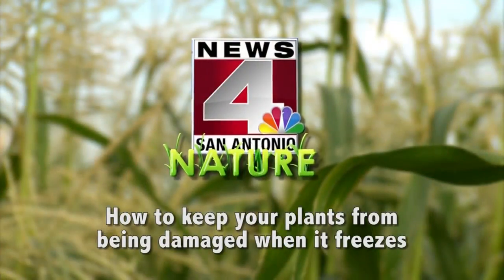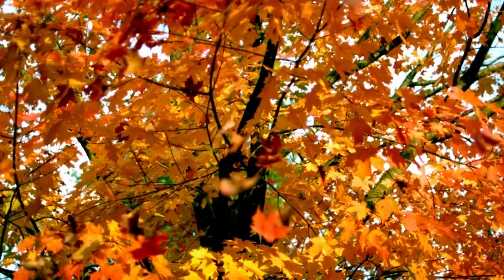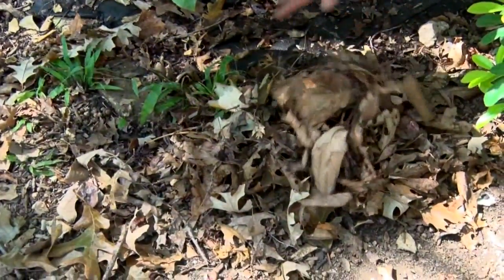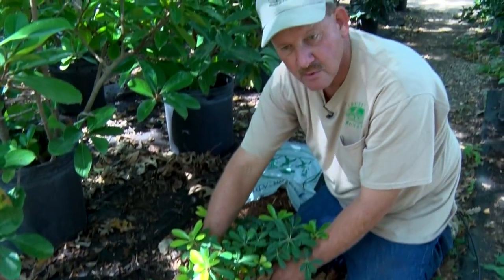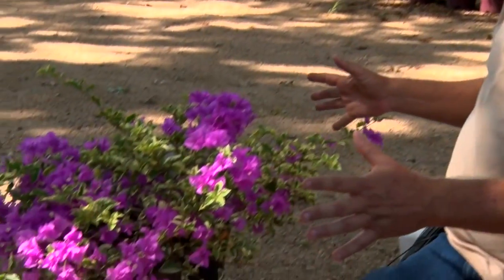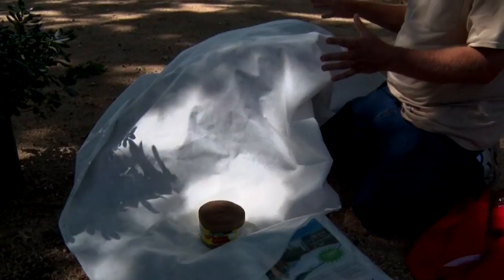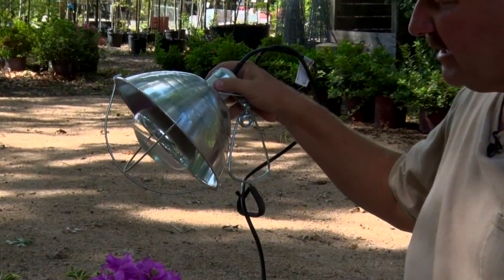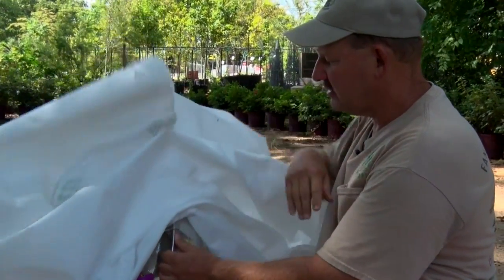New4 Nature how to prevent freeze damage